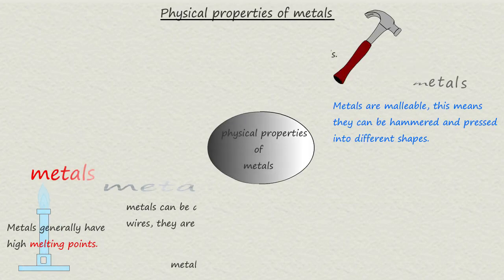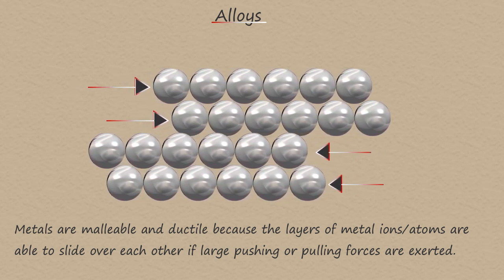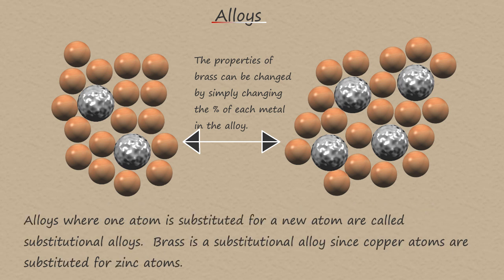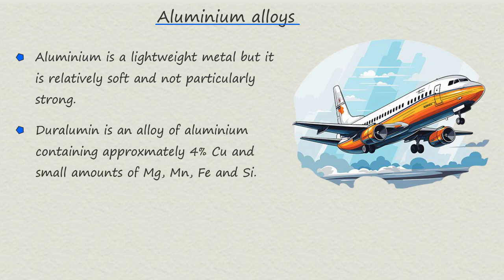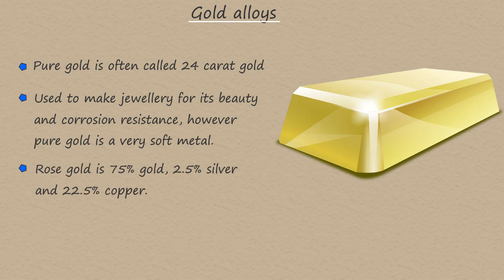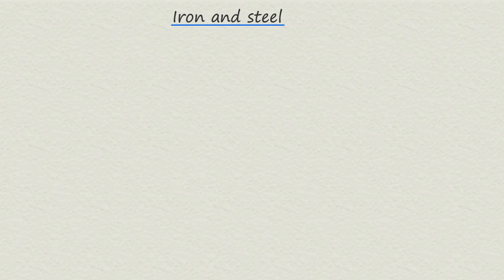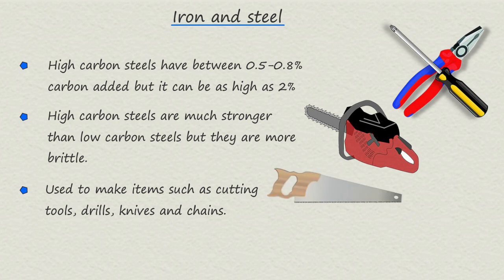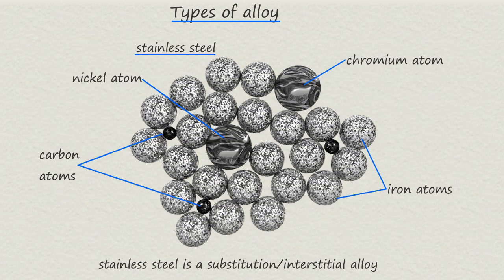GCSE chemistry (9-1) Alloys- (triple science only)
This video will explain what alloys are and how they are formed.  It will look at the advantages alloys have over metals, in that it is possible to alter the chemical and physical properties of alloys by changing the percenatage of metals and non-metals in the alloy micxture.

the video will also cover the uses and properties of brass and bronze as well as the alloys of aluminium, gold and iron.  The uses of different types of steels are explained, including low and high carbon steels as well as alloy steels such as stainless steel.